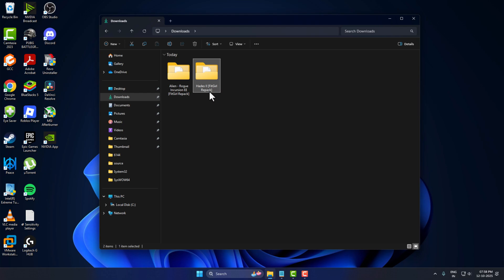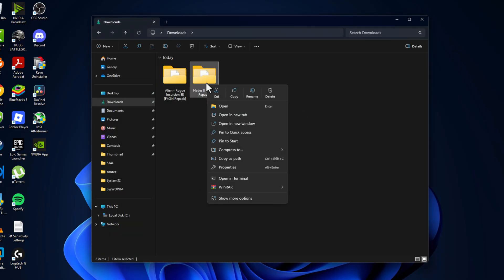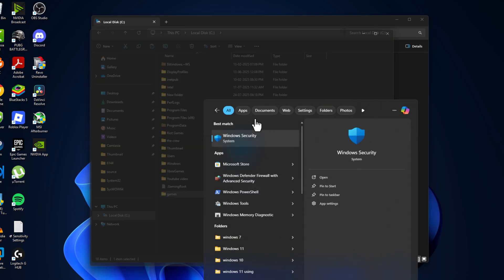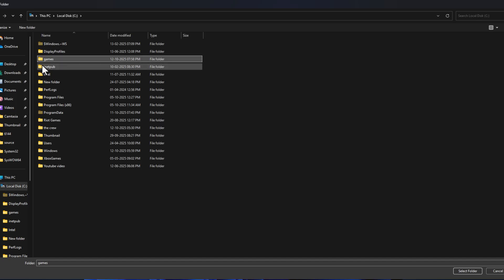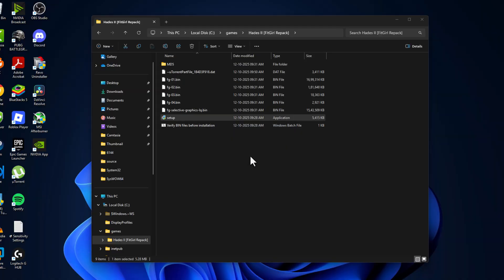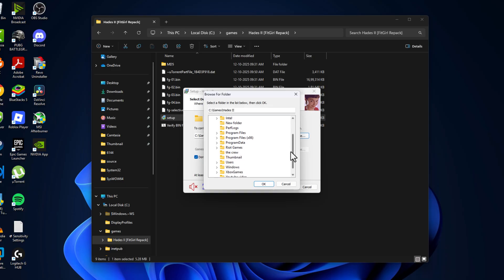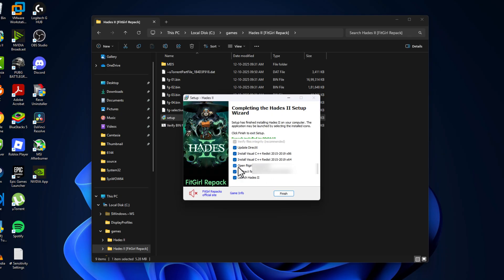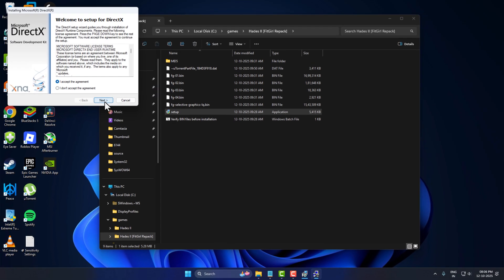How to Install Hades II Without Errors (2025 Fitgirl Repack)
In this step-by-step guide, learn how to install Hades II (2025 FitGirl Repack) without any errors or crashes. This video covers the full installation process, setup tips, and how to fix common issues like missing files, runtime errors, or slow unpacking. Follow this 100% working method to launch Hades II smoothly and enjoy lag-free gameplay on your PC. Perfect for both beginners and experienced gamers!

To avoid setup corrupted or DLL missing errors, follow the steps based on how you downloaded the game:

These videos help fix issues like setup corrupted, missing files, and installation crashes.

00:00 How to